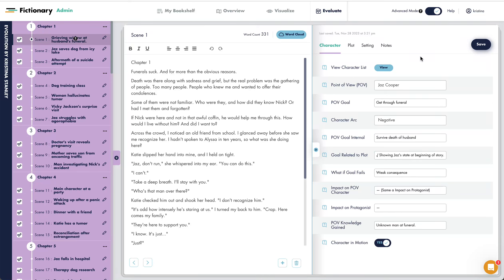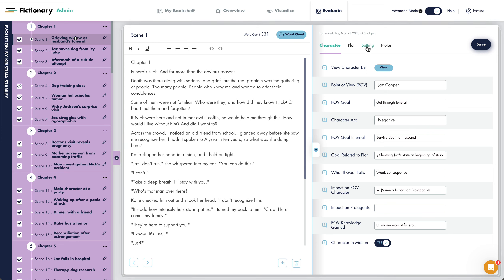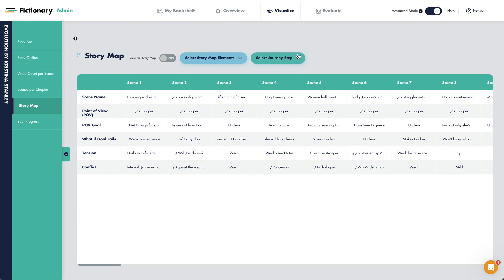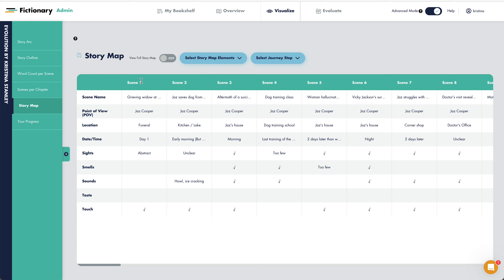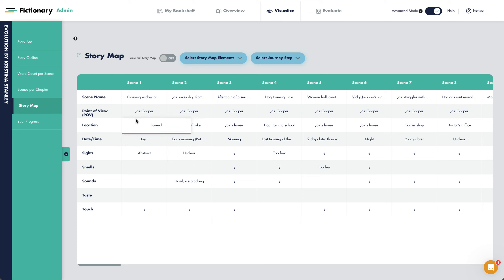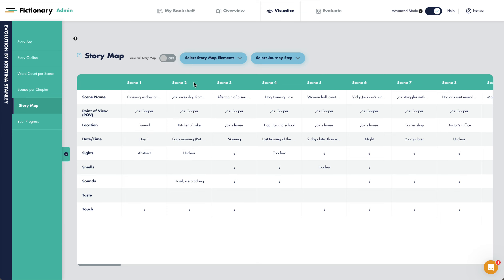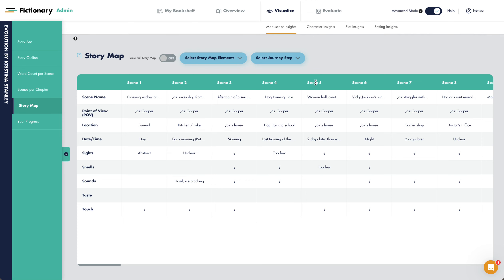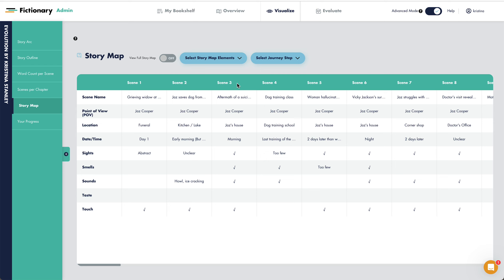Can Your Reader Visualize the Setting in Your Story? Use Fictionary to Add a Sensory Experience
Use the Fictionary Story Map and Setting Story Elements to determine if every scene shows the setting to the reader.

Watch a film without props or a backdrop, and you’d probably get confused or bored. You’d just be watching actors on an empty soundstage, which would make it even harder to believe the reality they’re trying to portray.

“Empty stage syndrome” can affect a novel, too. Authors find themselves so engrossed in dialogue that they forget to mention where the characters are — or if they do, give it only the most cursory description. But readers are much more engaged in a story if they can imagine the setting that stirs their emotions.

All characters have senses, so use them to keep the stage interesting.

All five senses are important. You’ll want to keep track that you don’t overuse one, underuse another, and that you use more than one. This will make your characters seem real.

Fictionary’s automated story editing software guides you through a step-by-step edit, helping you finish a novel you’ll be proud to publish.